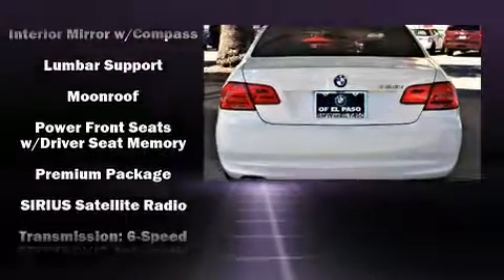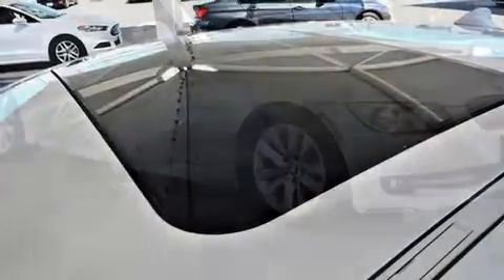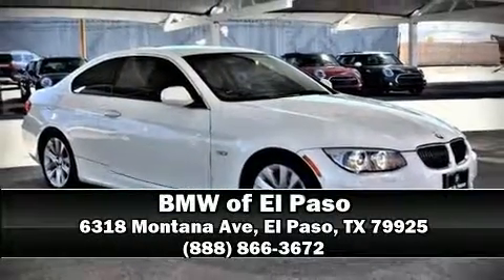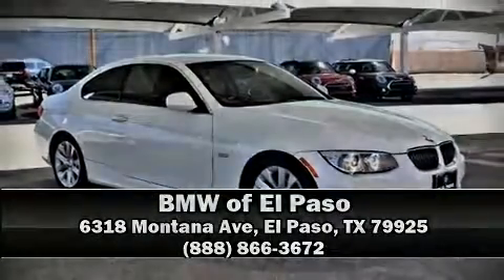2012 BMW 328i Coupe 328i in El Paso, TX 79925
You can expect a lot from the 2012 BMW 328i. BMW made sure to keep road-handling and sportiness at the top of it's priority list. Smooth gearshifts are achieved thanks to the 3 liter 6 cylinder engine, and for added security, dynamic Stability Control supplements the drivetrain. A wealth of standard features means that you no longer have to sacrifice. Like leather upholstery, adjustable headrests in all seating positions, a trip computer, front fog lights, power moon roof, power door mirrors and heated door mirrors, rain sensing wipers, and much more. BMW also prioritized safety and security with features such as: dual front impact airbags, head curtain airbags, traction control, anti-whiplash front head restraints, ignition disabling, and 4 wheel disc brakes with ABS. Brake assist technology provides extra pressure when applying the brakes. A Carfax history report provides you peace of mind by detailing information related to past owners and service records. We have the vehicle you've been searching for at a price you can afford. Stop by our dealership or give us a call for more information.